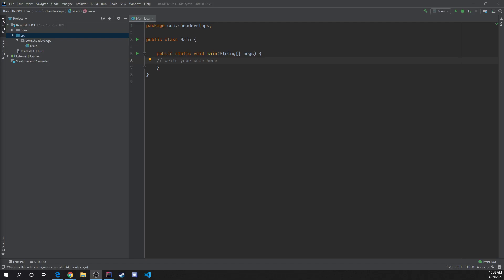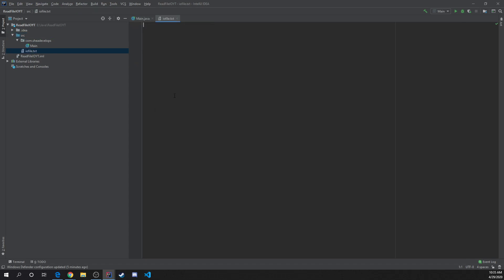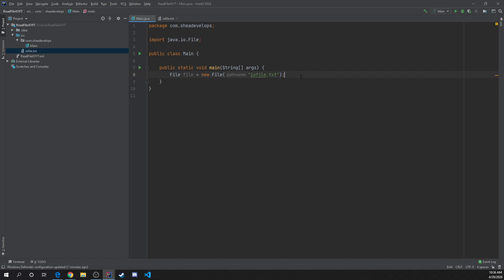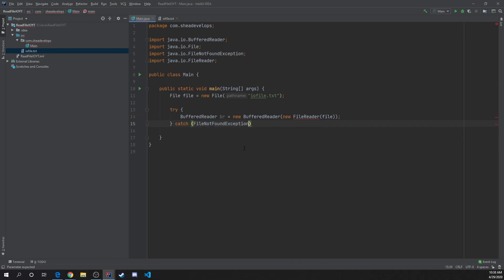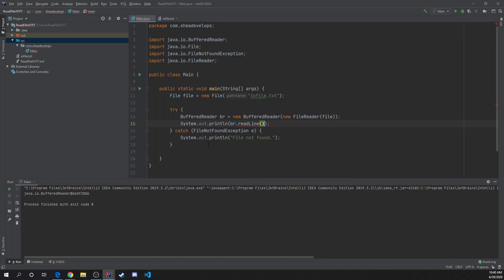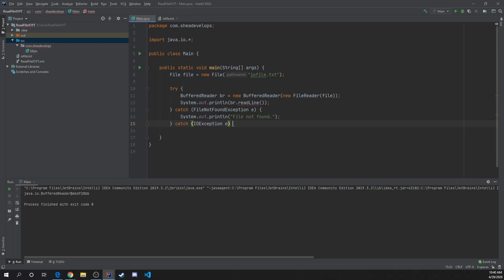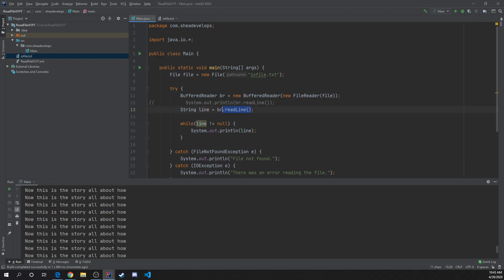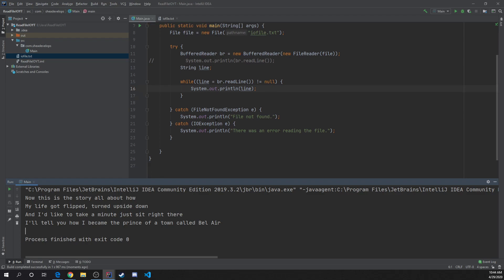Reading A Text File With BufferedReader Java.IO Package - Beginner Java Tutorial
In this video, we talk about how to read a text file and then print the file to the command line. There are a few ways to do this but in this video, we stick with using the Java.io API and the BufferedReader class. In future videos, we are going to use Java.nio API and learn how to read the data that is added in a file.

I record these videos without much/any editing. Primarily because I want to show my mistakes to help others learn from them too. Got an issue you can't figure out? Hit me up in the comments and see if I can help.

Second is (and not mandatory) purchase my ebook on HTML5: Learning and Reference Guide